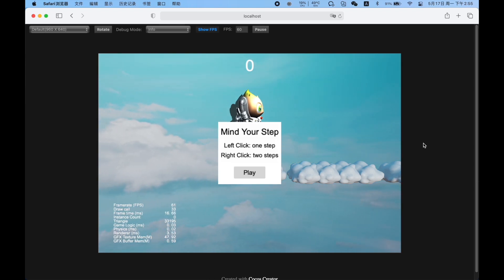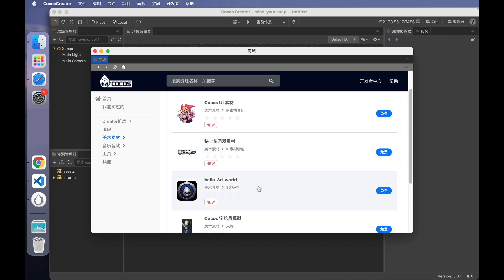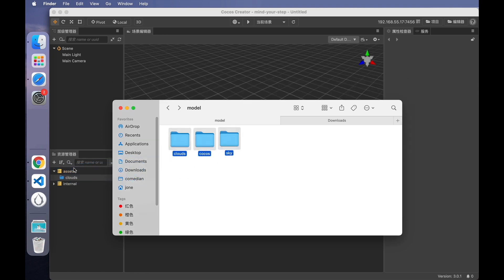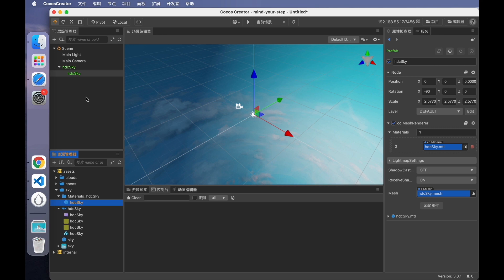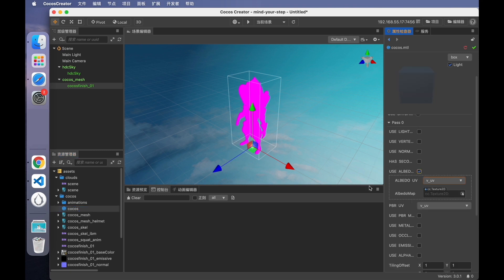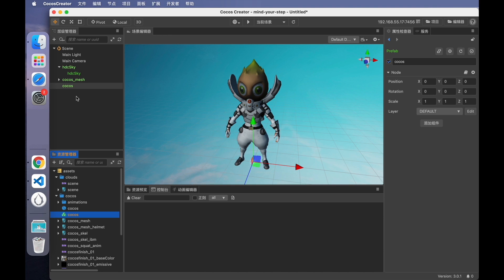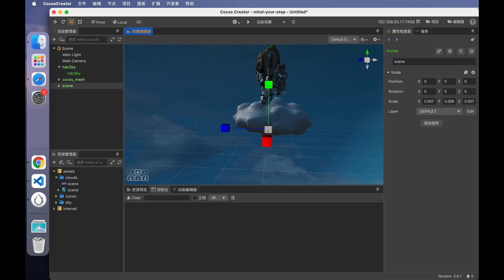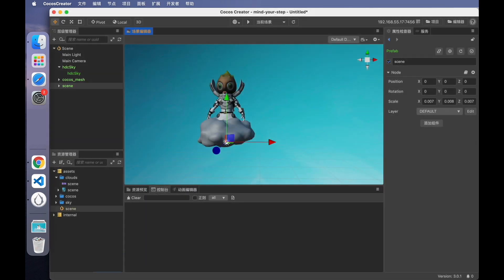Cocos Creator 3.x For Beginners - Part Four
NOTE: This tutorial is for Cocos Creator 3.x and will have issues with 2.x versions. If you are building with 2.x, please follow the older tutorials

Welcome to the fourth episode of our tutorial series, Cocos Creator for Beginners. This episode focuses on finding the art resources needed for your game and add them to your game.

Please have Cocos Creator, a code editor (Microsoft Visual Code preferred), and our source files ready before you begin creating your game from this tutorial. The links for each item, as well as the guide for the class, is here:

Download Visual Studio: (Cocos Creator will ask if you want it to be installed with Cocos Creator. We recommend you do that)